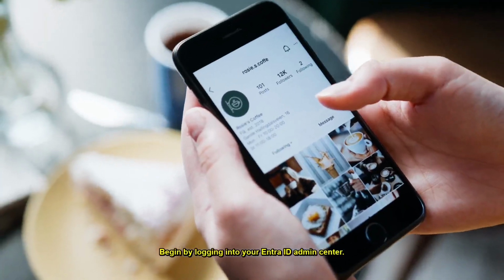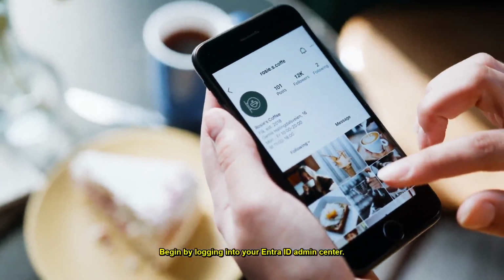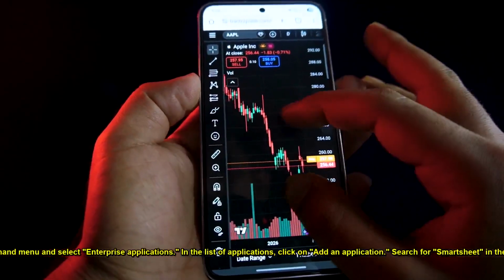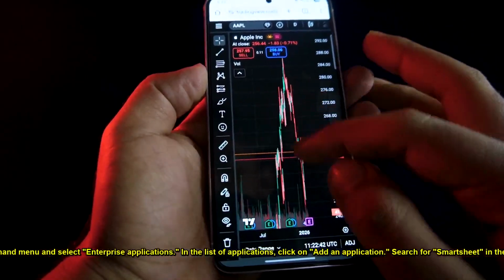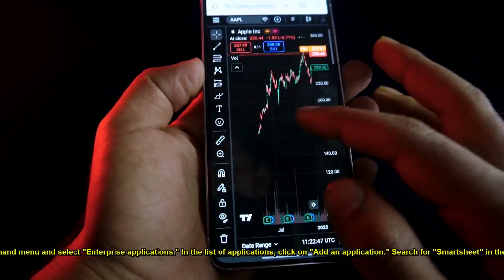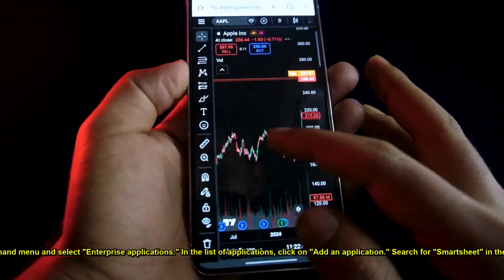How to authenticate Smartsheet with Entra ID SSO - Step By Step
Unlock seamless access to Smartsheet with Entra ID SSO! In this step-by-step tutorial, we’ll guide you through the process of authenticating Smartsheet using Entra ID Single Sign-On. Whether you're a beginner or looking to enhance your team's security, this video covers everything you need to know, from setup to troubleshooting.